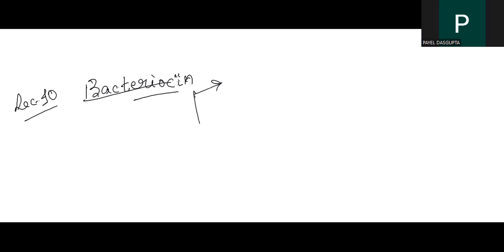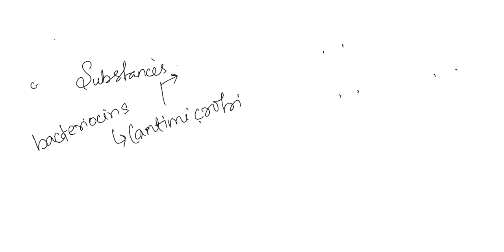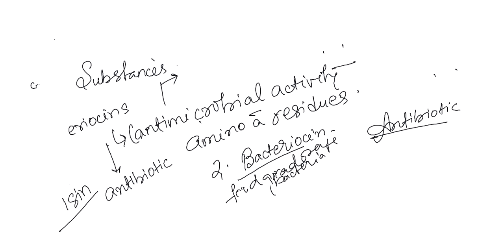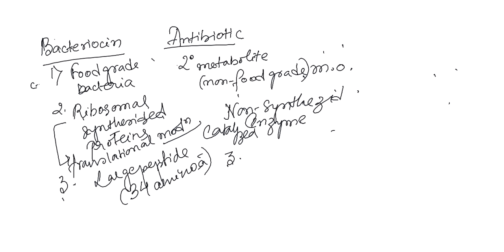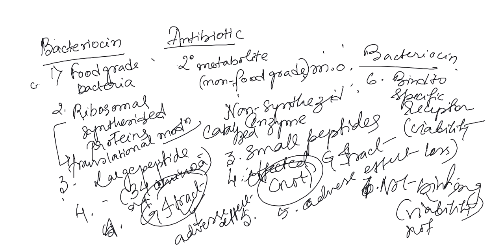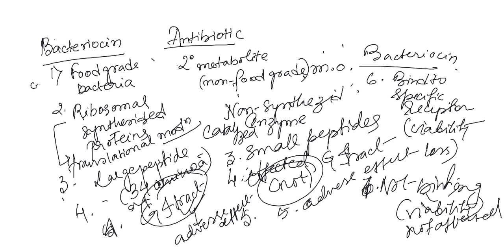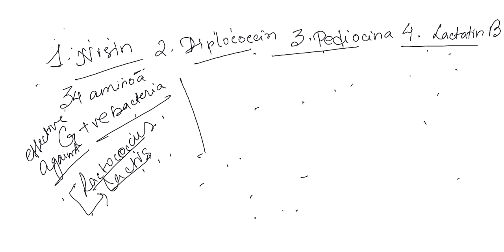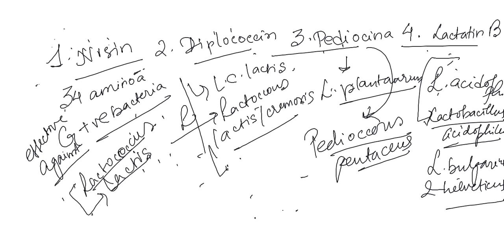Lecture 10 Bacteriocin